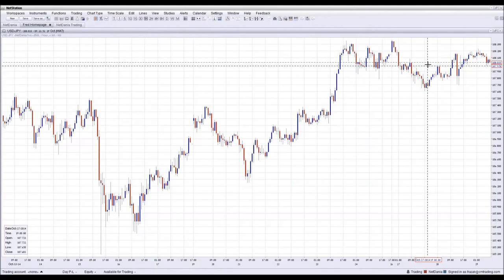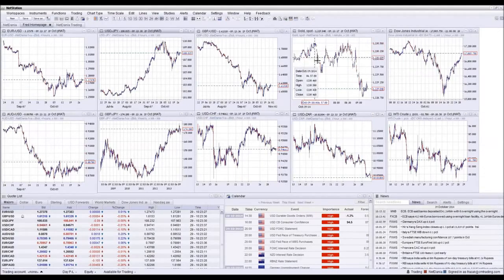CMTrading - Daily Forex Market Review 29.10.2014